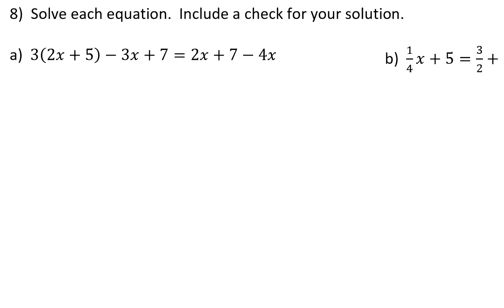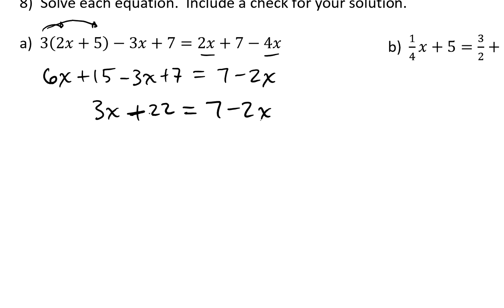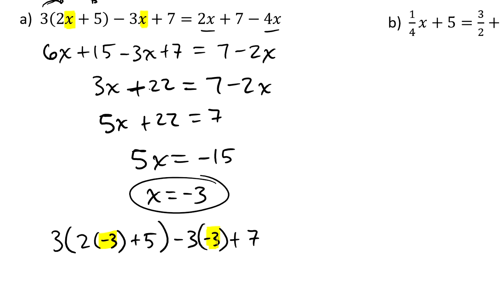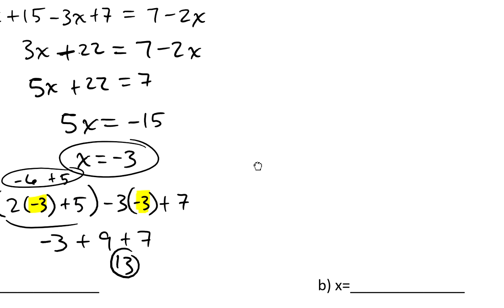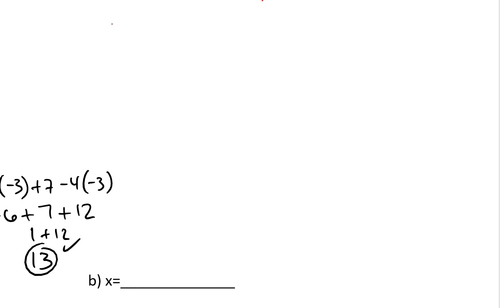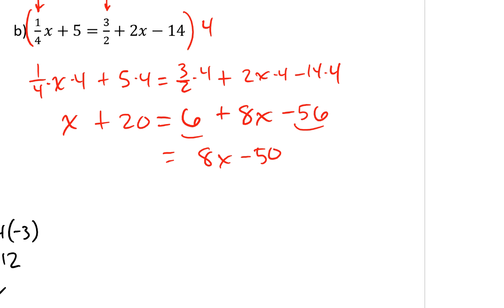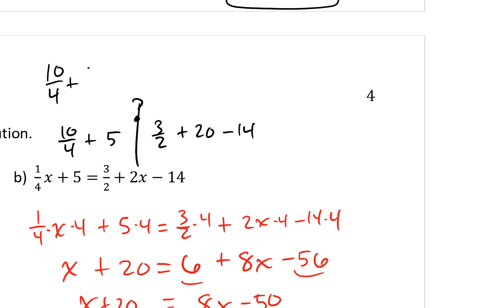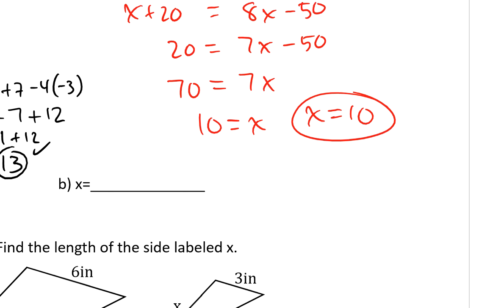Chapter 8 stt 8